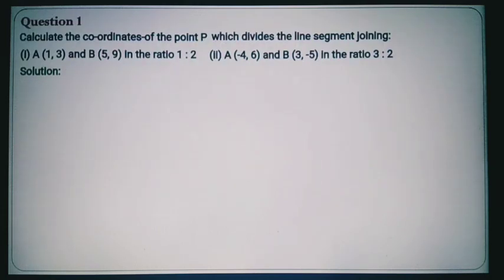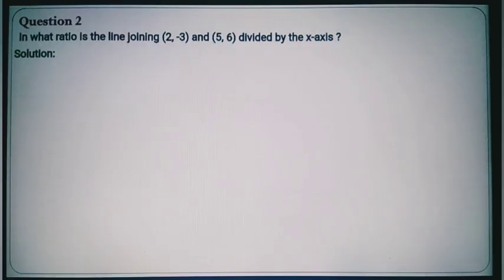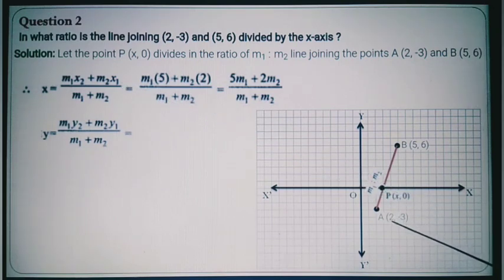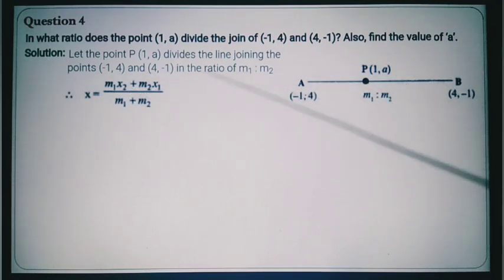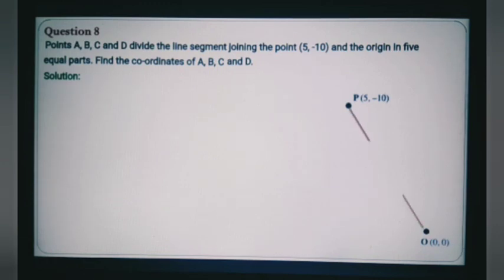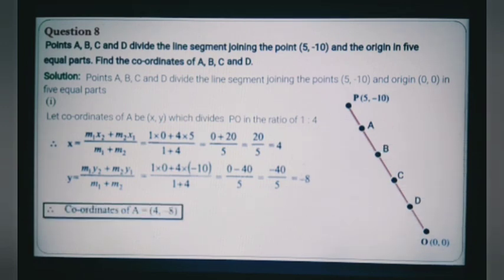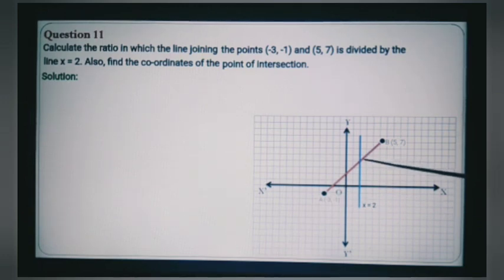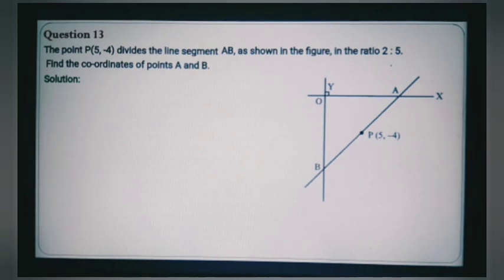Class 10 ICSE Section Formula